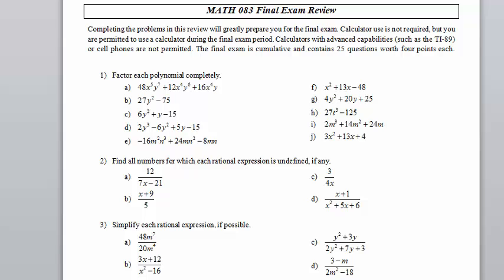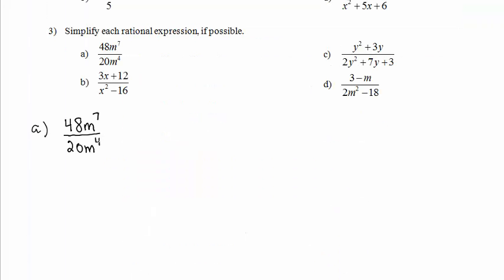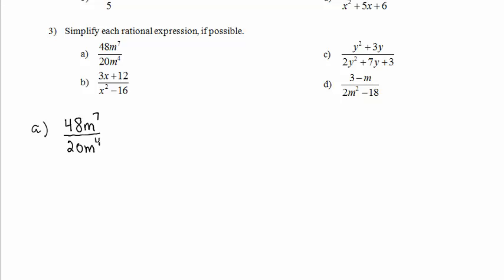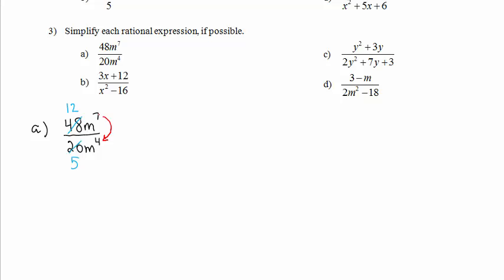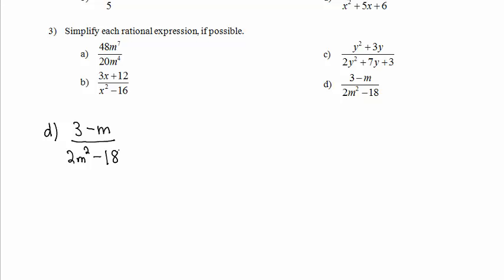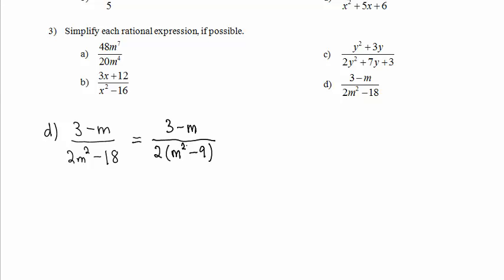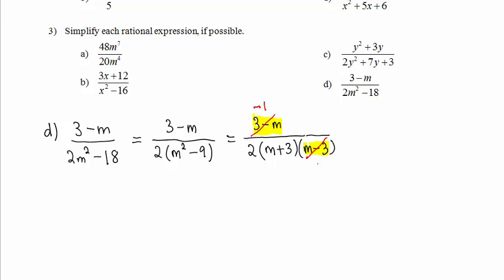Math083FinalReview 3ad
Math 083 Final Exam Review; Problem 3; parts a, d